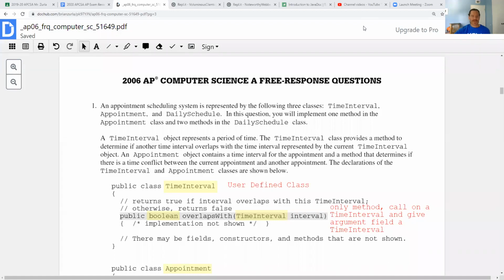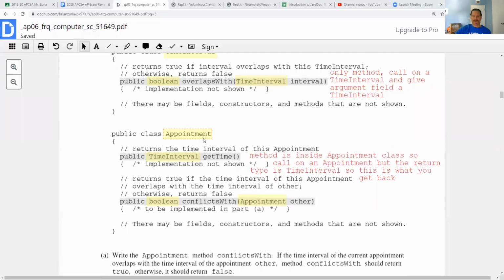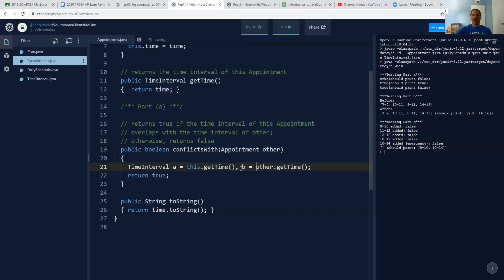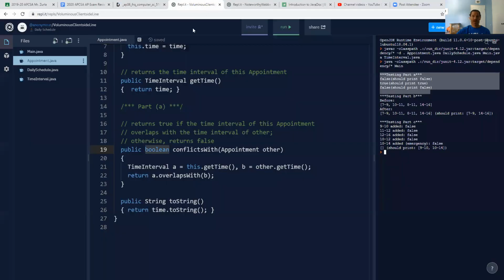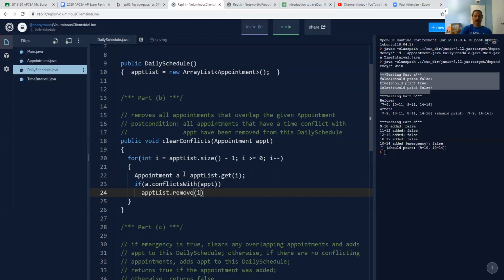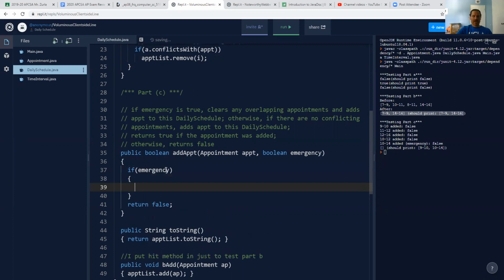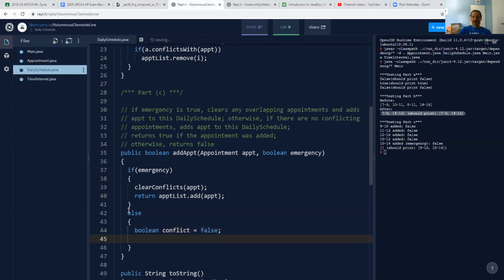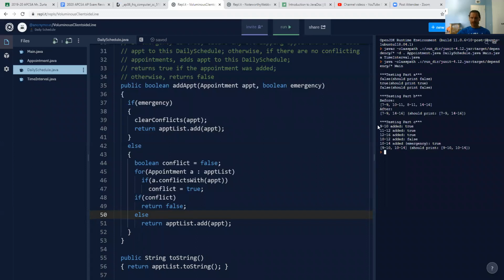2006 APCSA FRQ #1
TimeInterval Appointment DailySchedule